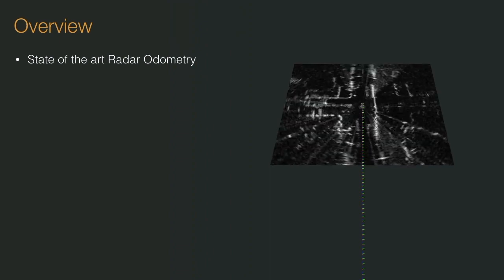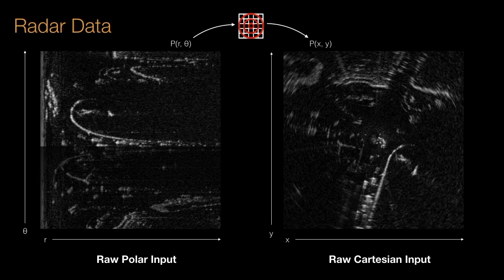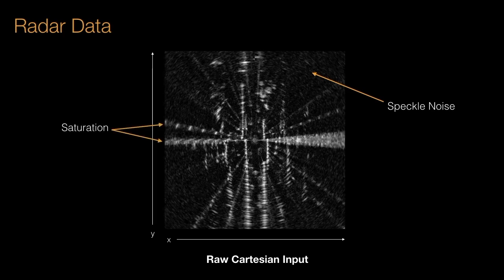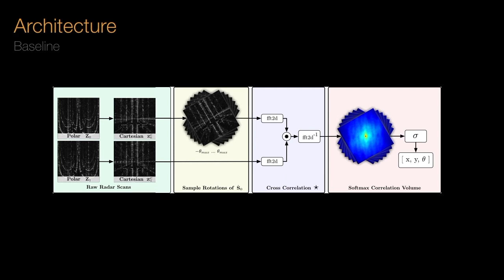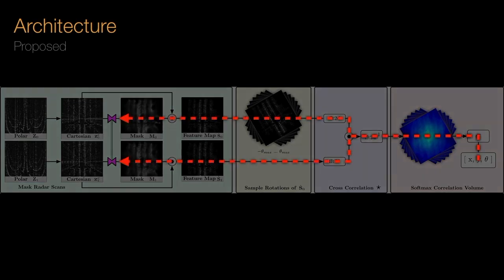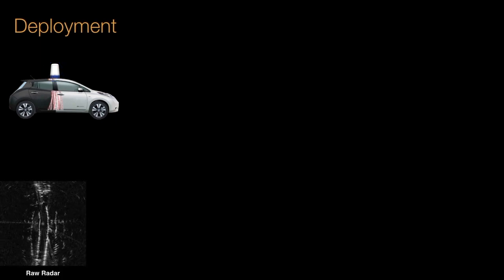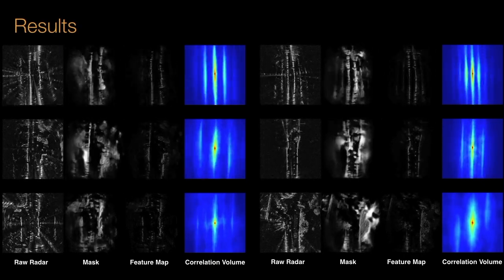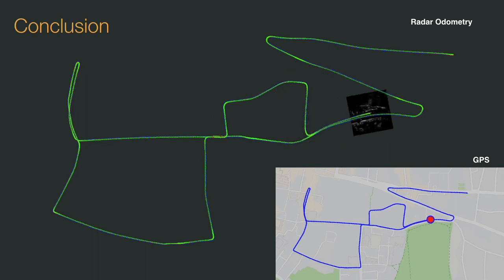Masking by Moving: Learning Distraction-Free Radar Odometry from Pose Information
In this video we provide an overview of our recent paper: Masking by Moving: Learning Distraction-Free Radar Odometry from Pose Information.

We present an end-to-end radar odometry system which delivers robust, real-time pose estimates based on a learned embedding space free of sensing artefacts and distractor objects. The system deploys a fully differentiable, correlation-based radar matching approach. This provides the same level of interpretability as established scan-matching methods and allows for a principled derivation of uncertainty estimates. The system is trained in a self-supervised way using only previously obtained pose information as a training signal. Using 280km of urban driving data, we demonstrate that our approach outperforms the previous state-of-the-art in radar odometry by reducing errors by up 68% whilst running an order of magnitude faster.

D. Barnes, R. Weston and I. Posner: "Masking by Moving: Learning Distraction-Free Radar Odometry from Pose Information," Conference on Robot Learning (CoRL), 2019.